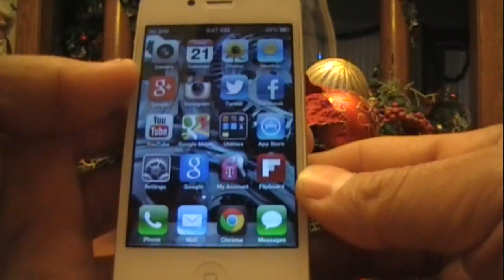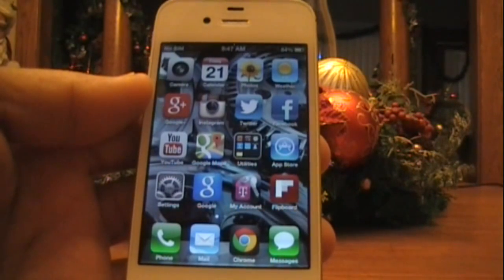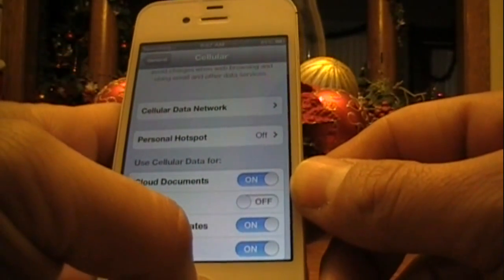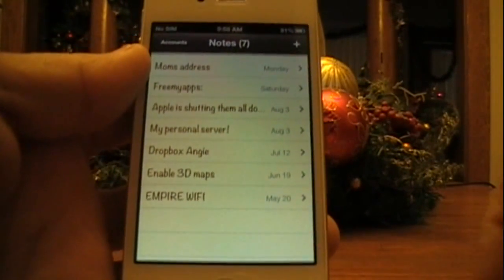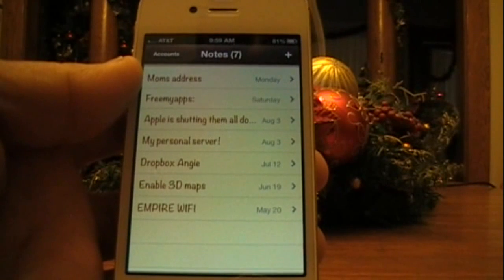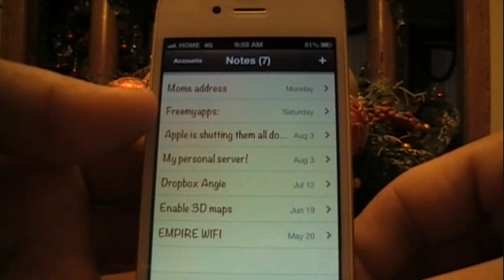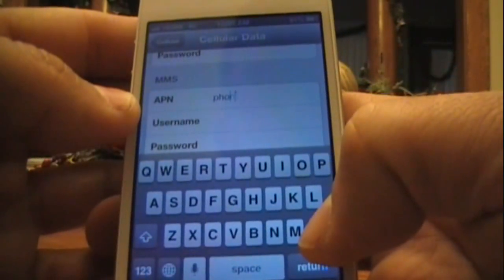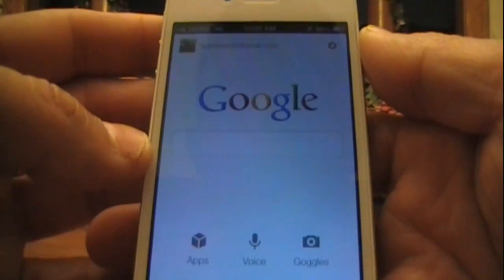HOW TO GET THE STRAIGHT TALK CELLULAR SETTING MENU ON IOS 6.0 / 6.0.1 IPHONE 5 / 4S / 4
straight talk apn settings:
As of right now this is the only way to get MMS to work in iOS 6 on any device.

Follow the steps carefully. You'll need a T-Mobile sim card. i got a free one from a local shop. They ended up just giving it to me.

1.) Get a T-mobile micro sim card
2.) Start Iphone and let boot up. Then take out ST sim card
3.) Place the T-mobile sim card in and let it connect to network
4.) Under general and cellular there is cellular data option
5.) Under cellular data you see fields for Data APN an MMS
6.) At this point double hit home button at the bottom to open camera or some other app
7.) Then take out T-mobile sim and place ST sim card into phone
8.) Right away, double hit home key and pick settings button at the bottom
9.) The Data APN and MMS settings window should pop up. Let it connect to Straight Talk Network. Enter in the info below after that:

data apn: att.mvno
user:
pass:

mms apn: att.mvno
user:
pass:
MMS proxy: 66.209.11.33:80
Max Size of Message: 1048576

10.) After click back upto and it should store the settings. You can click cellular data to check if the settings are in.
11.) I had to repeat the process twice before it took.

By following the steps, changing out the sim cards and entering the proper APN settings you'll be able to send MMS texts from iOS 6.

(. Here's how I get free iTunes / amazon / PayPal gift cards and free apps. No spam this really works!. Enjoy. )